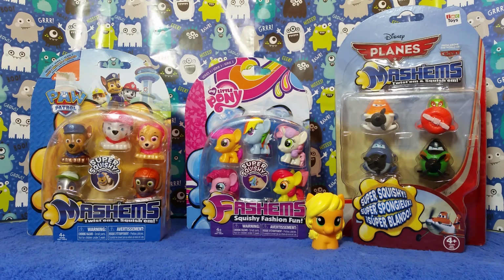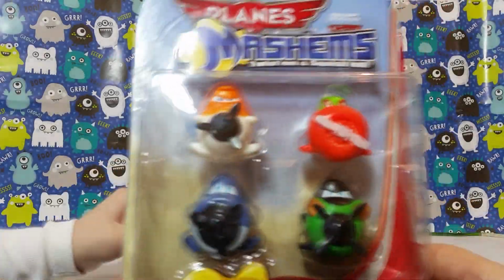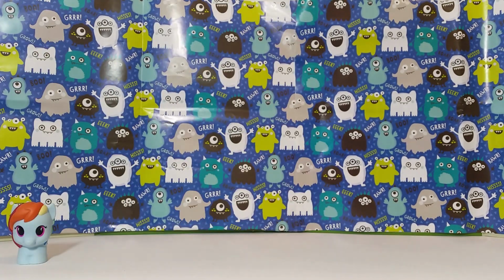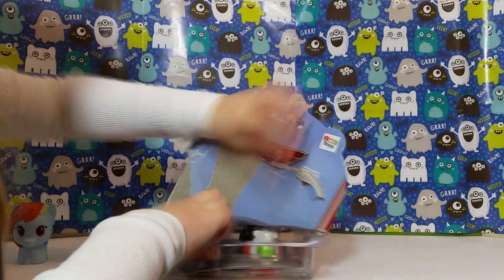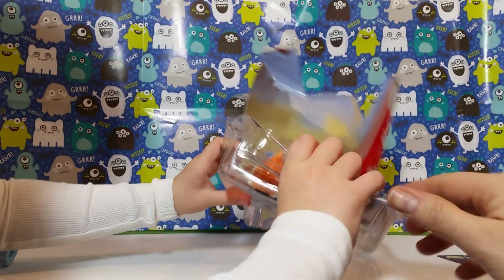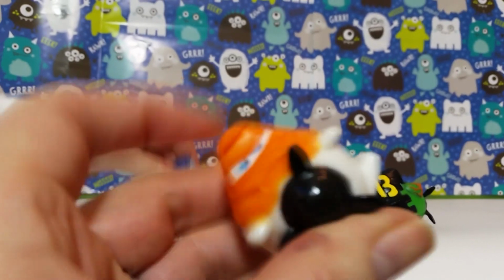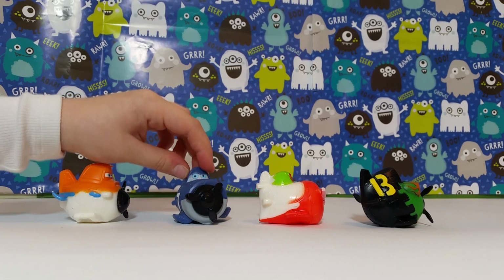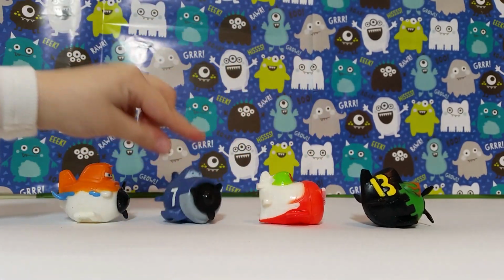Fun Disney Planes Boys Cool Mashems Toys Super Squishy Toy Review - easiTiVi Toy Lot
Fun Disney Planes Boys Cool Mashems Toys Super Squishy Toy Review

Hi guys today join us while we look at the super cute Disney Planes Boys Cool Mashem Toys Super Squishy Toy Review.  Join myself and pinkie as we open and squash the Disney Planes Boys Cool Mashem Toys Super Squishy Toy Review, on todays super cute video on easitivi Toy Lot

Fun Disney Planes Boys Cool Mashem Toys Super Squishy Toy Review